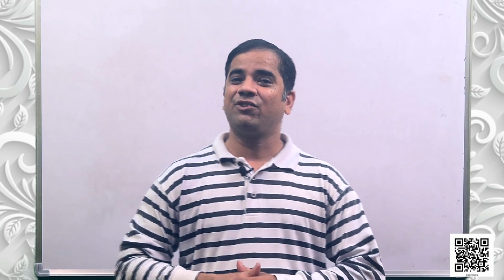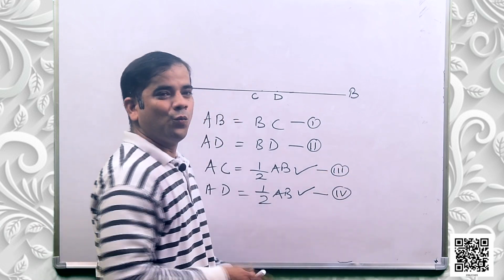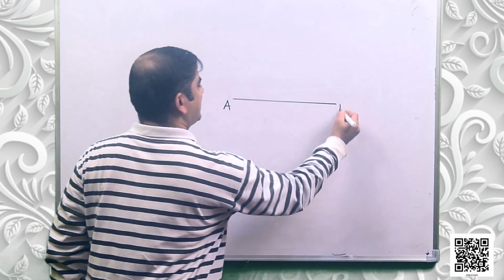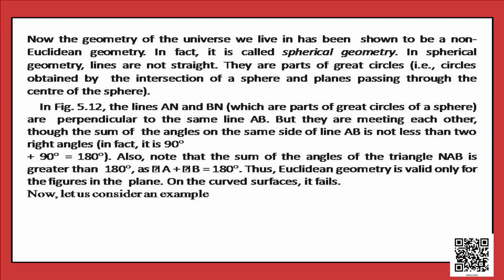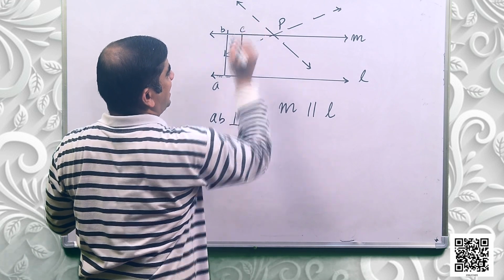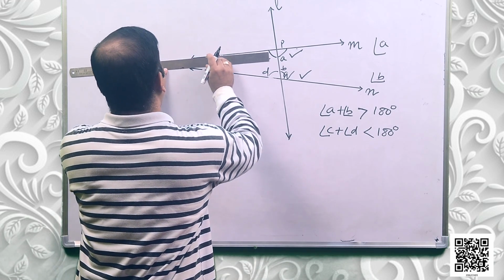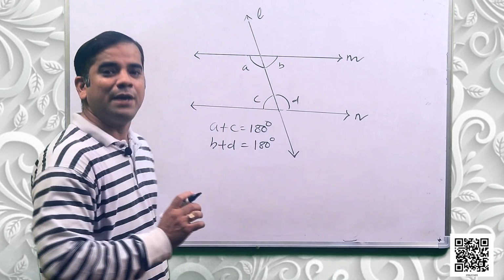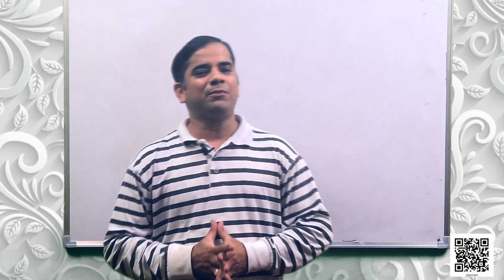CBSE Class 9 Mathematics ( गणित ) - Introduction to euclids geometry - Part 3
Mathematics ( गणित )
Introduction to euclids geometry - Part 3 ( यूक्लिड ज्यामिति का परिचय - भाग 3 )